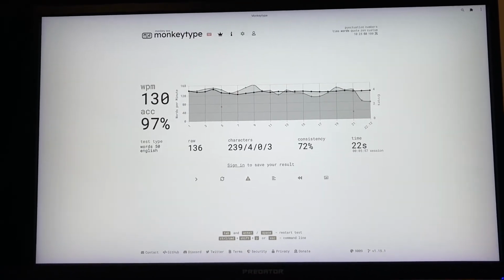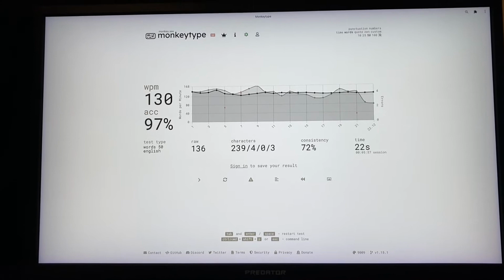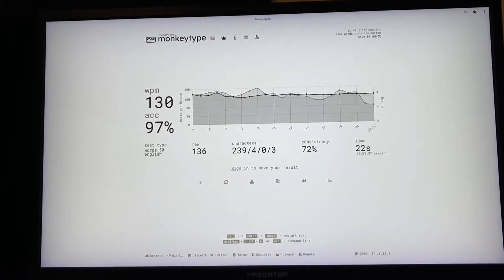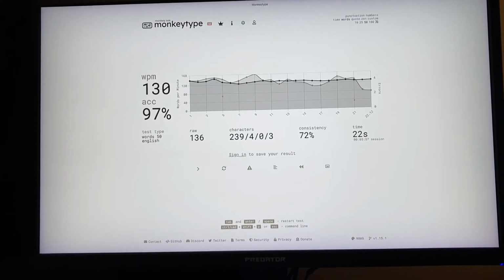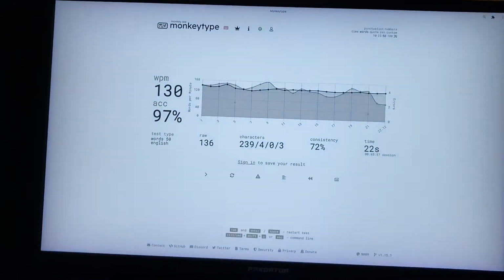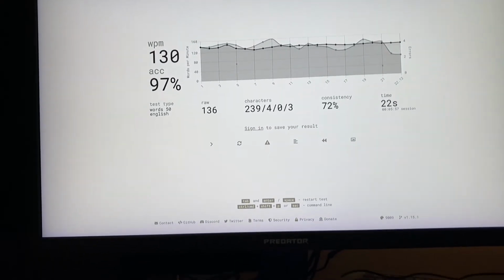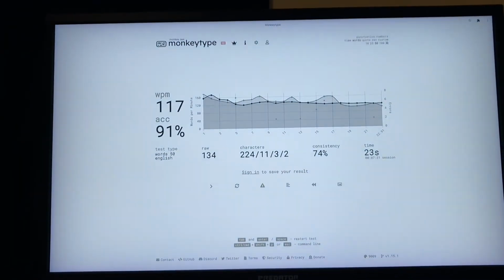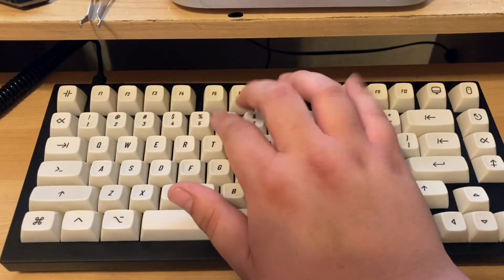Nk65 ZClickiez sound test + additional ramble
Forgot to do a sound test on the main video rip